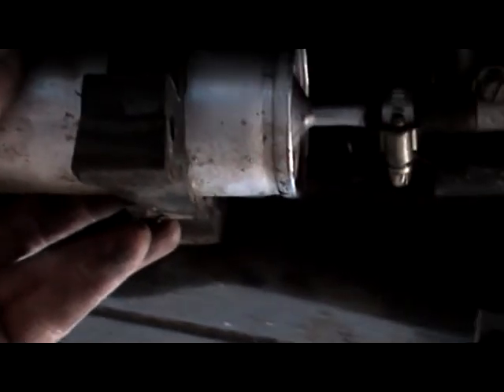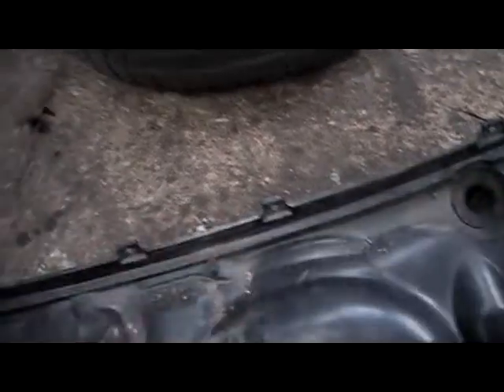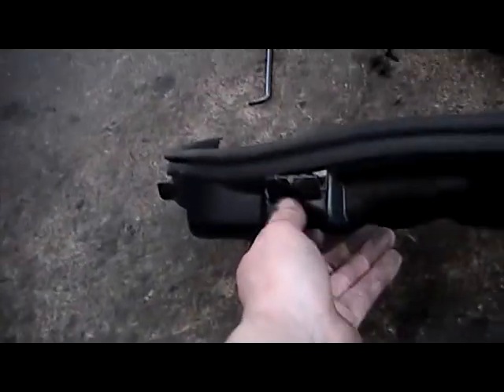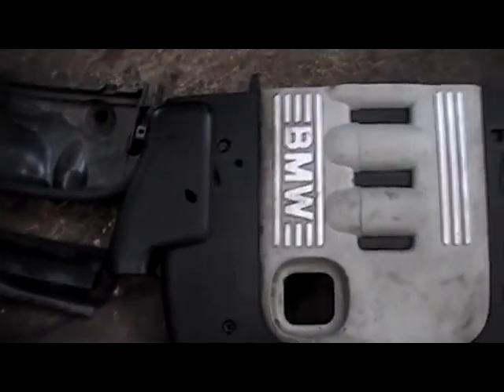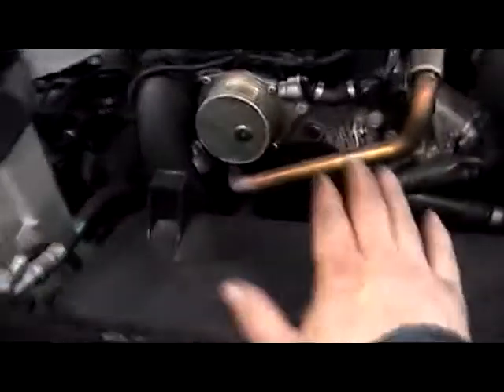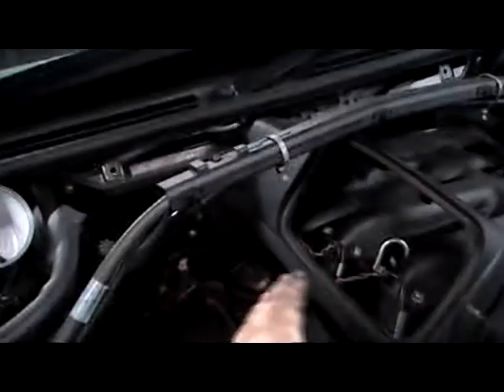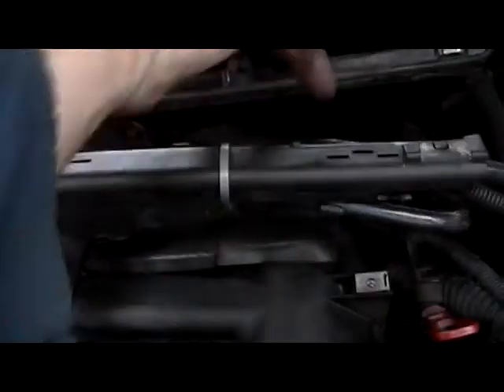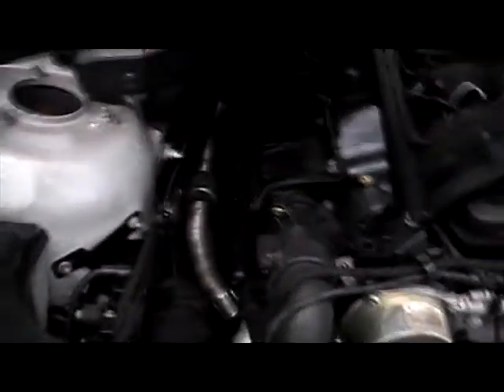BMW 320 diesel filter change.mpg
BMW 320 DIESEL FILTER SERVICE / AIR FILTER / POLLEN FILTER, 02 MODEL